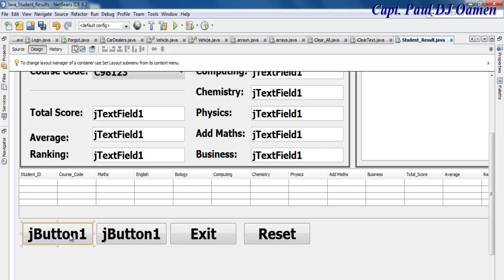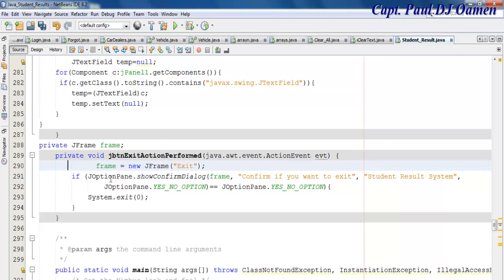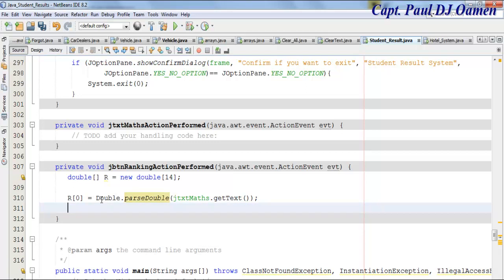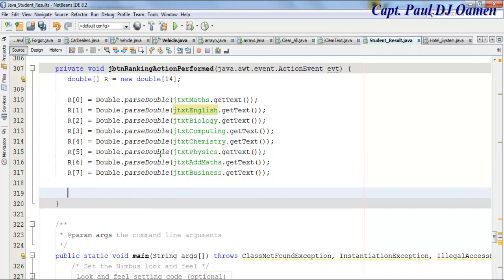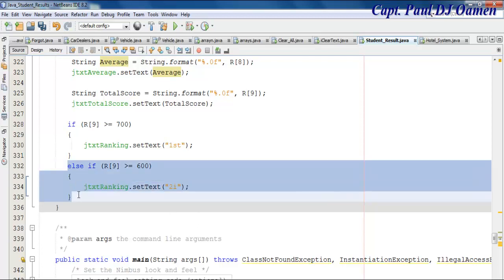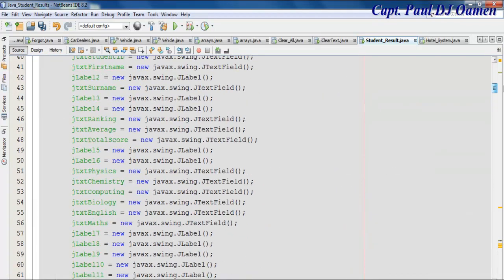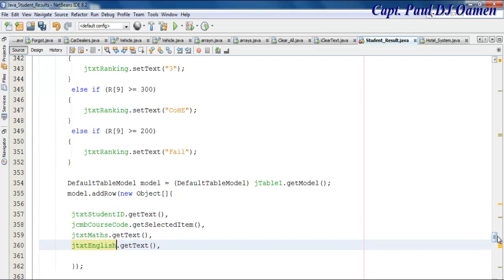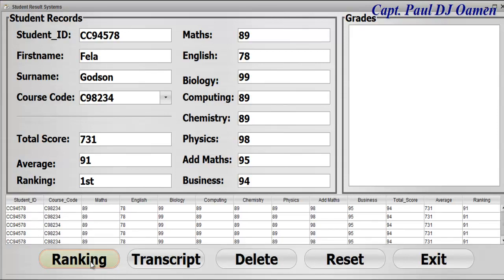How to Create Student Result Recording Systems in Java NetBeans - Tutorial 2 of 3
How to Create Student Result Recording Systems in Java NetBeans using JTextField, JTextArea, JButtons, JPanels, JLabels, if statement, for loop, and various built-in functions, such as JOPtionPane and arrays.

Channel Members can Download the Student Result Recording Systems in Java NetBeans Source code here and modify it for their own personal use.  Plus one other source code per month. Total - 2 Source codes Per Month, only: